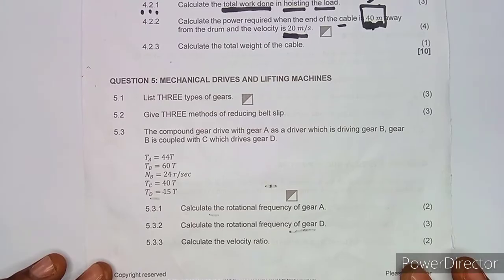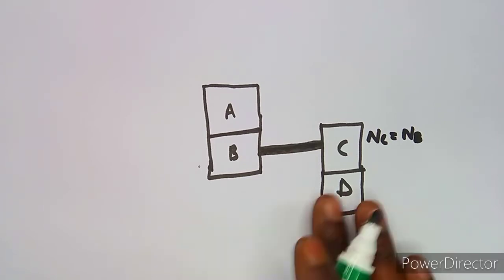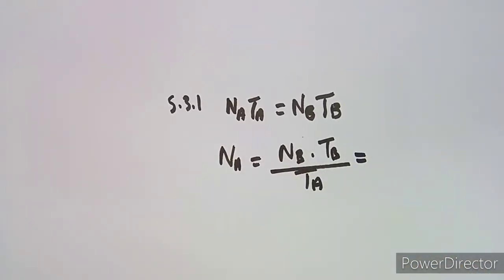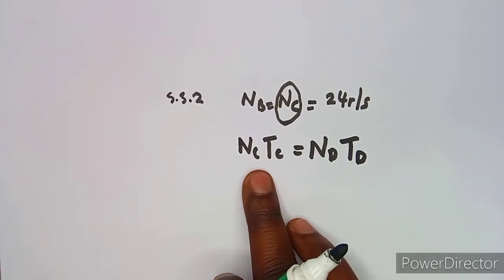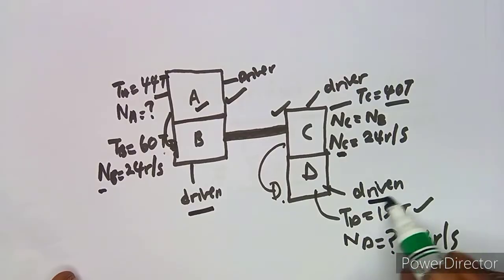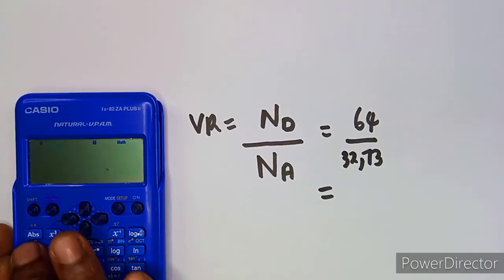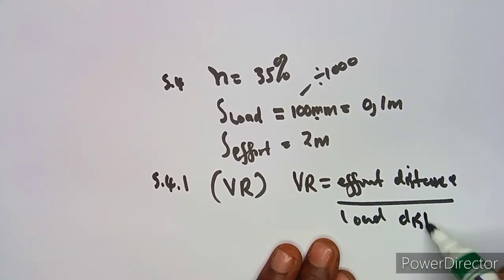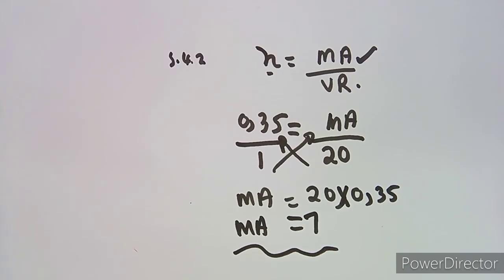Engineering Science N2 Mechanical Drives and Lifting Machines Part 3 ‎February 2022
Engineering Science N2 Mechanical Drives and Lifting Machines Part 3 ‎@Maths Zone African Motives

Engineering Science N3 Mechanical Drives and Lifting Machines.